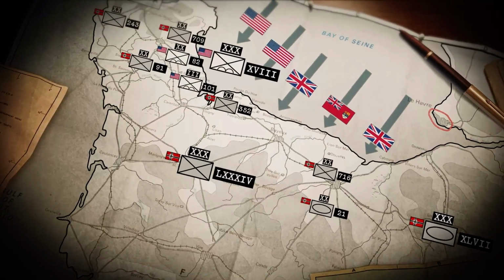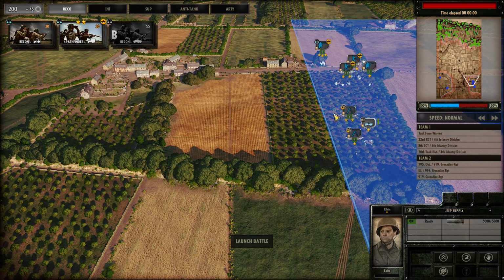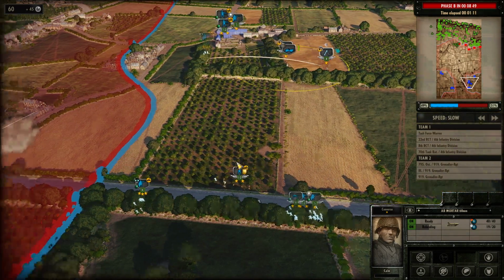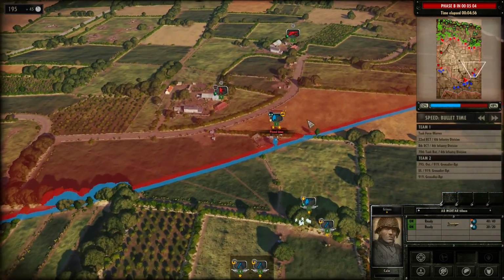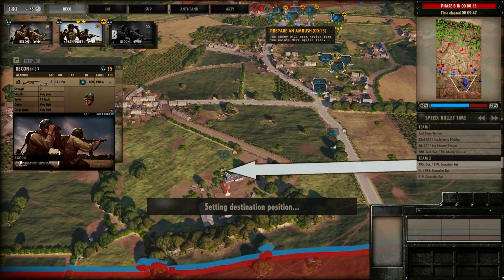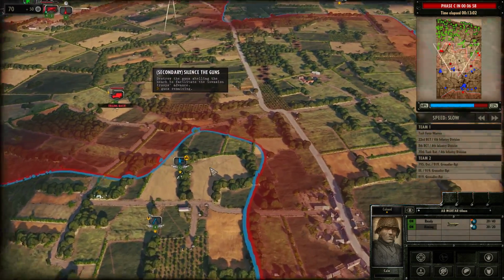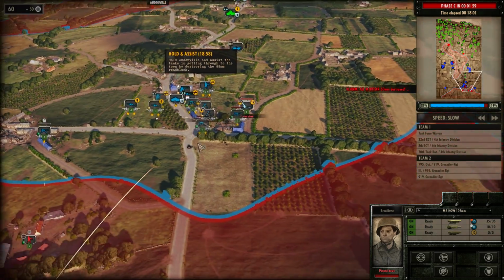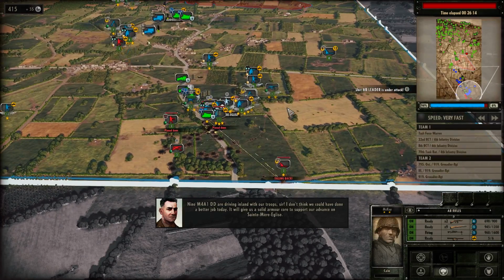Let's Play - Steel Division: Normandy 44 - American Campaign - Mission 1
Prepare yourself: This is going to be ugly.

Snail Mail:
P3A 4S8